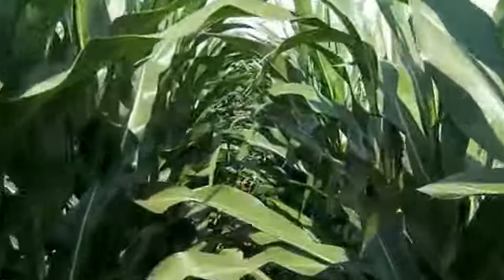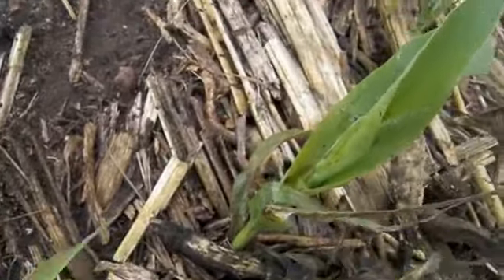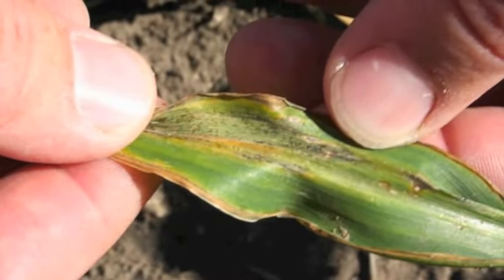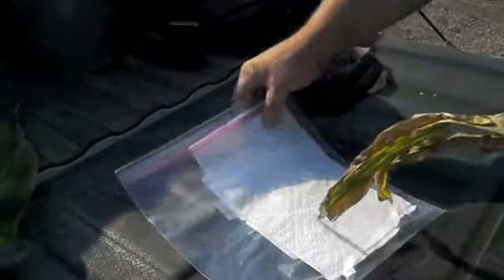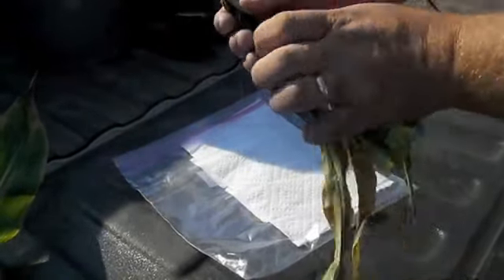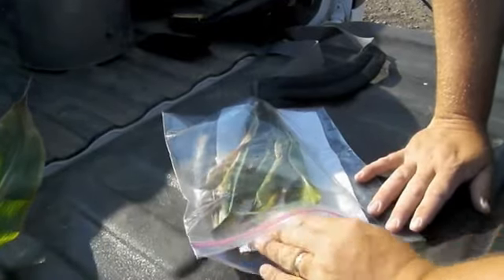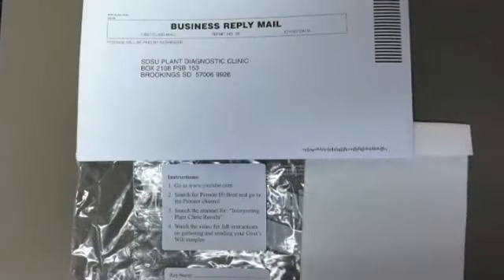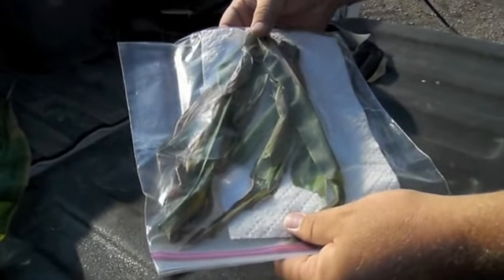Interpreting Plant Clinic Results -- Part 1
Part 1: Dr. Larry Osborne, Pioneer Field Agronomist provides an explanation of interpreting results returned from the SDSU Plant Diagnostic Clinic.  Goss's wilt of corn is highlighted as part of the 2012 'Earning The Right' corn leaf disease sampling strategy.

2012 PHII